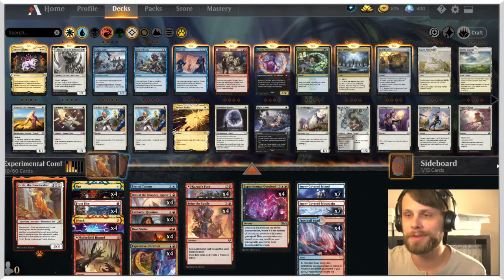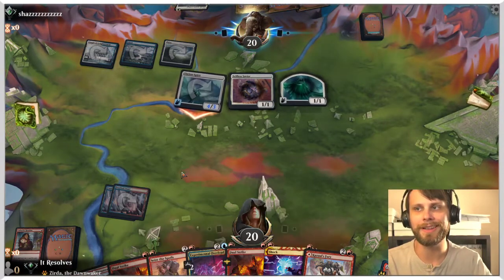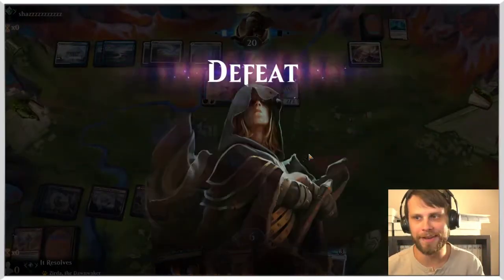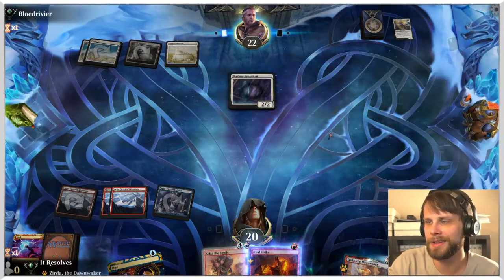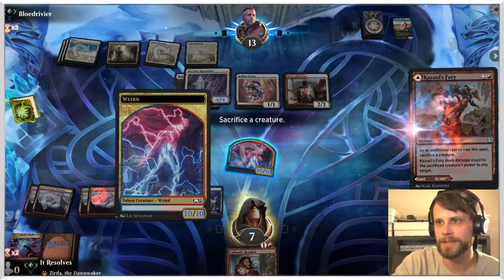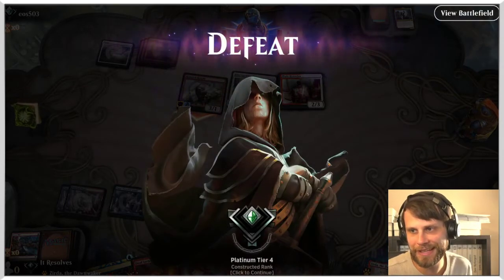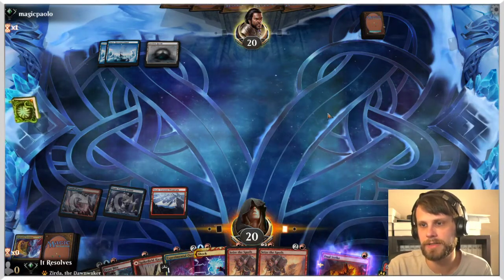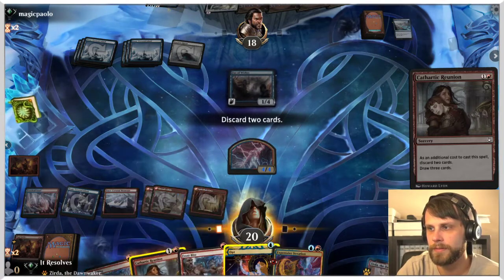MTG Arena | Strixhaven Standard | Prismari Experimental Combo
Gotta love a deck that has no real chance of winning...

Companion
1 Zirda, the Dawnwaker (IKO) 233

Deck
4 Frostboil Snarl (STX) 265
1 Test of Talents (STX) 59
4 Blitz of the Thunder-Raptor (IKO) 109
4 Dual Strike (KHM) 132
4 Frost Bite (KHM) 138
4 Kazuul's Fury (ZNR) 146
4 Seize the Spoils (KHM) 149
7 Snow-Covered Mountain (KHM) 283
4 Experimental Overload (M21) 218
7 Snow-Covered Island (KHM) 279
4 Shock (STA) 44
4 Opt (STA) 19
4 Expressive Iteration (STX) 186
1 Spikefield Hazard (ZNR) 166
4 Cathartic Reunion (KLR) 116

Sideboard
1 Zirda, the Dawnwaker (IKO) 233